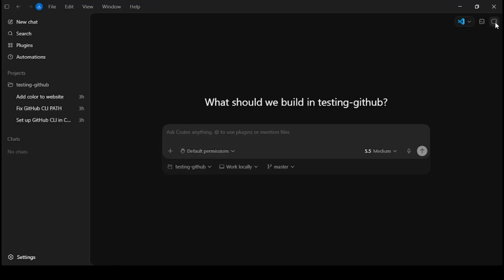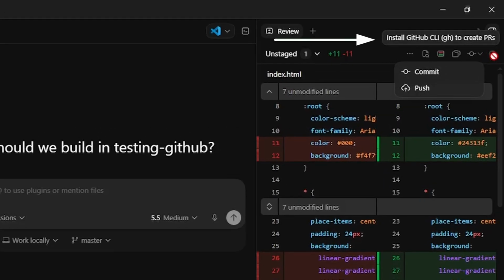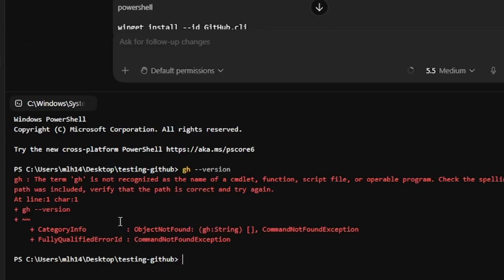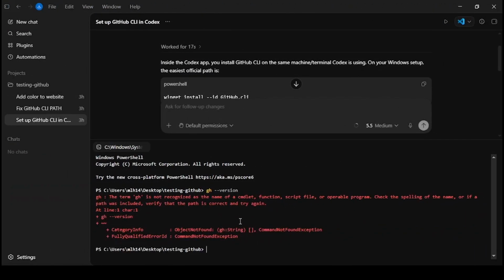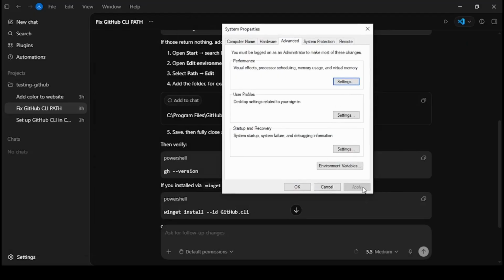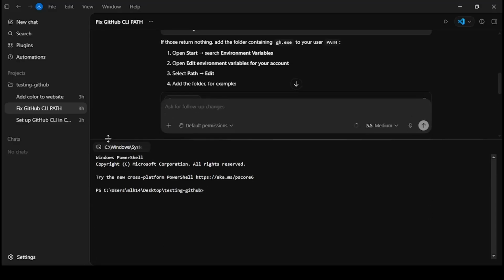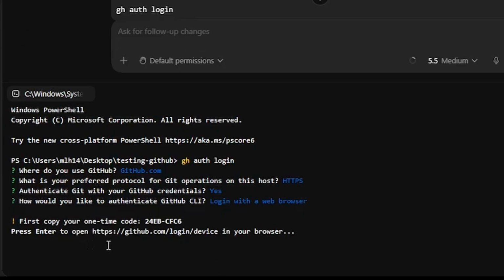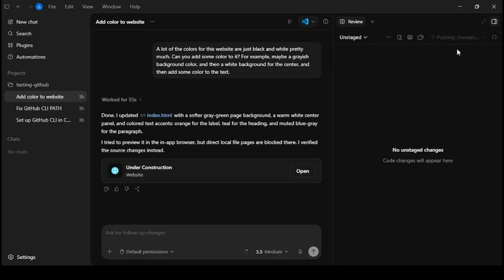Fixing GitHub Commit & Push Buttons in Codex (GitHub CLI Setup Guide)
In this video, I walk through how I fixed the GitHub integration issues inside Codex after the built-in Commit and Push buttons stopped working.
At first, Codex was forcing me to use the terminal manually for all Git commands because the GitHub action links in the right-side panel would not respond correctly.
After troubleshooting the issue, I discovered the real problem:
GitHub CLI was not installed or authenticated on the machine.
In this tutorial we will:

Chapters

0:00 Intro
1:05 Check if GitHub CLI Is Installed
1:45 Install GitHub CLI
2:42 Set Your Environment Variable
3:56 Authenticate GitHub CLI with Your GitHub Account
5:00 Test the Source Control Actions in Codex